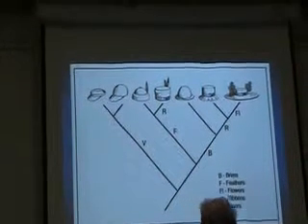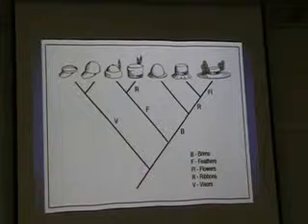Science Discovers God - Part 8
The claim that science cannot study creation because science and religion are separate realms of inquiry is no longer valid. This is because an impressive array of data from many areas of science is making a compelling case for the necessity for God.